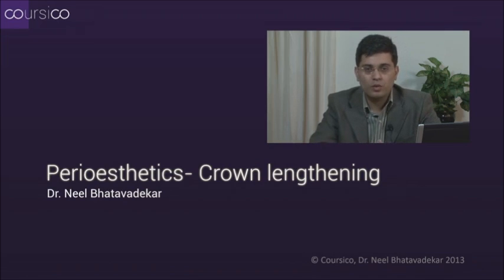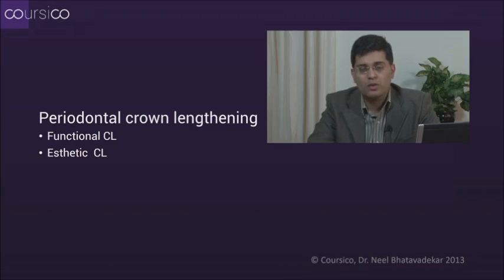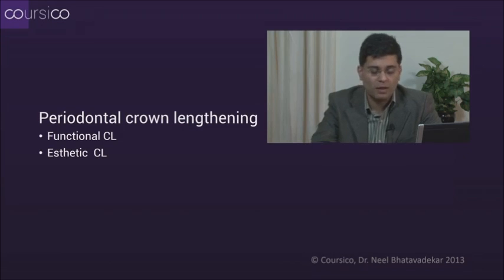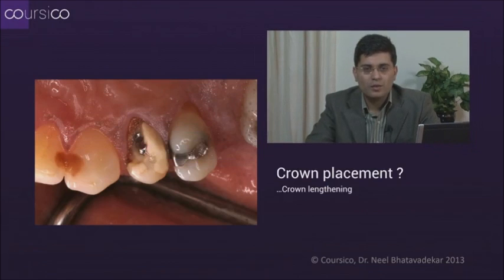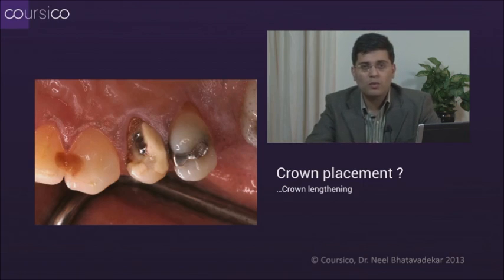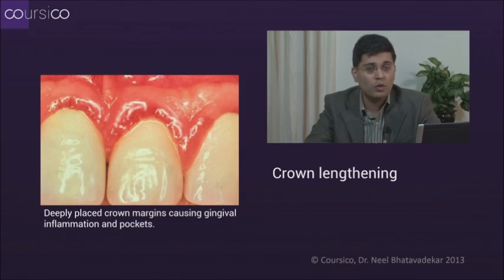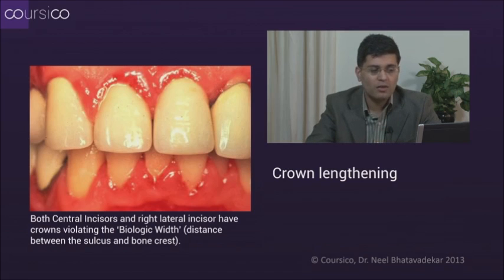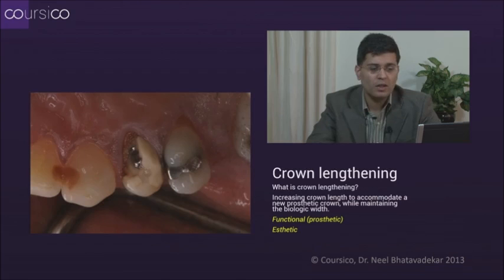Perioesthetics Crown Lengthening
Watch the first 5 minutes of Dr.Neel's lecture on Perioesthetics.